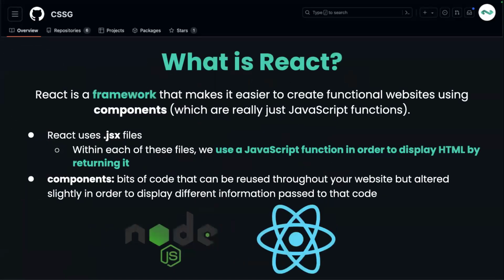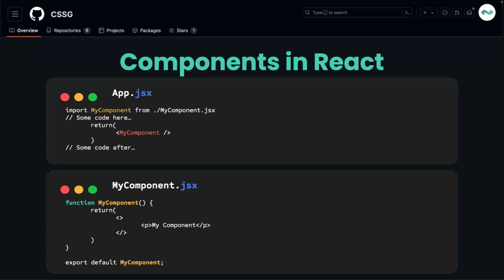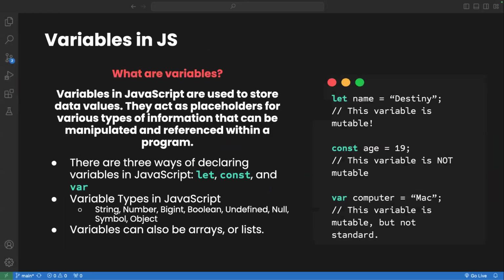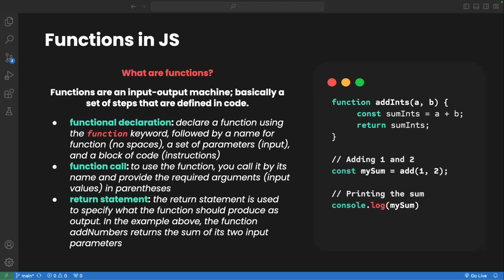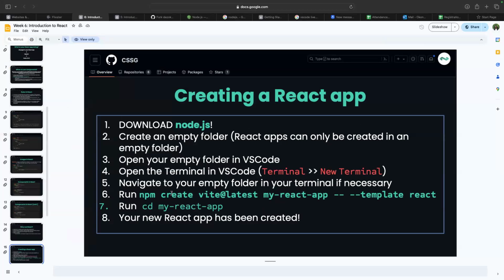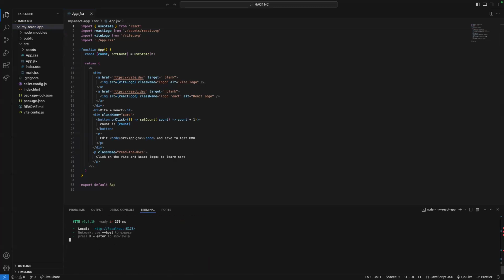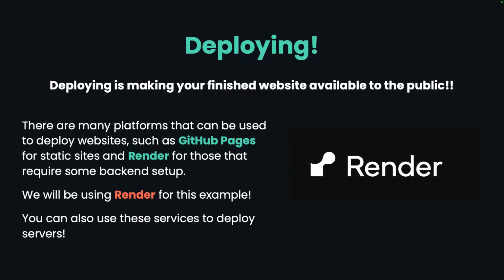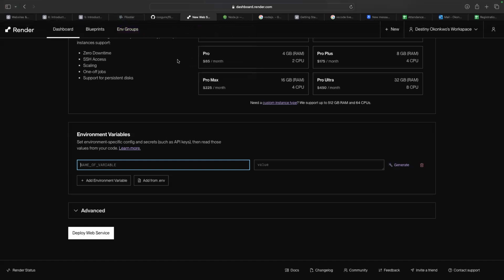Web Dev Essentials Workshop by CSSG